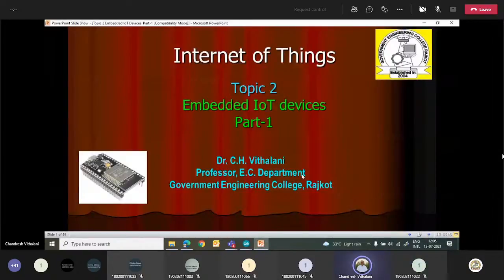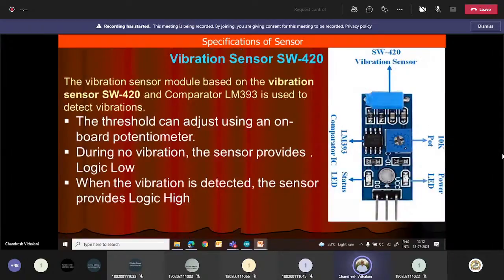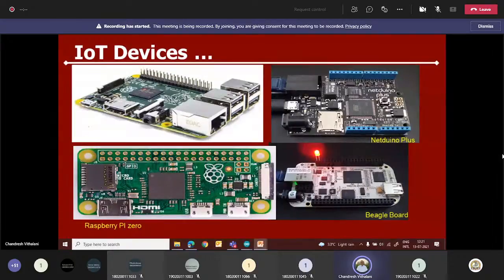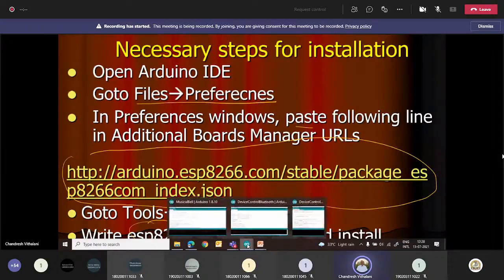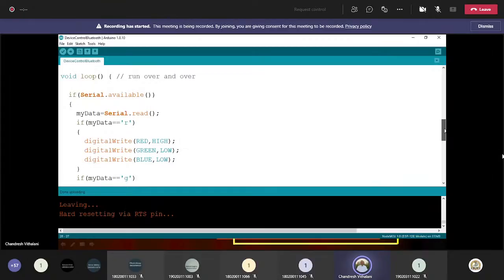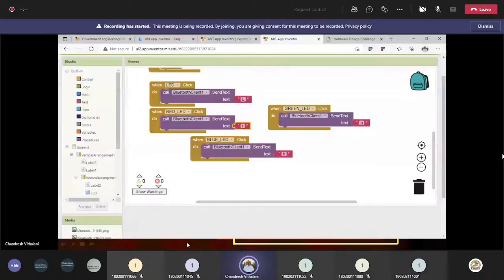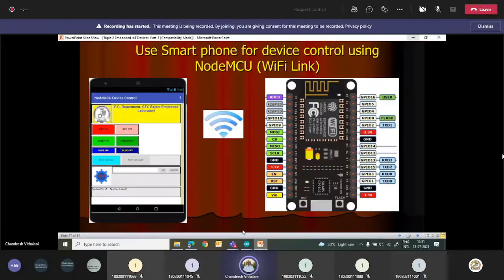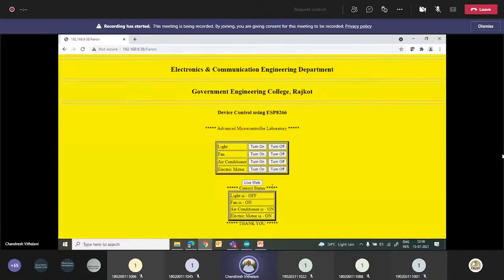Internet of Things, Embedded Devices Part-2